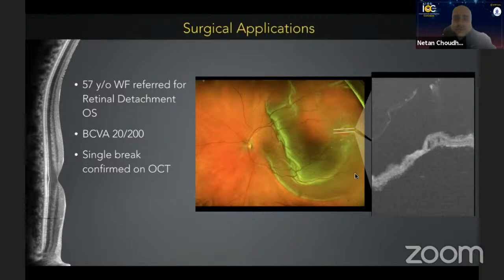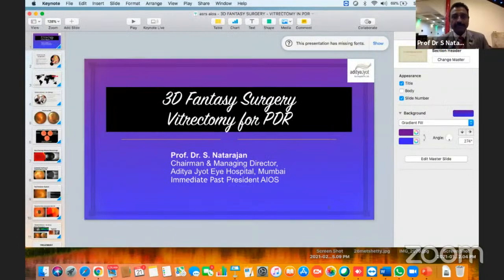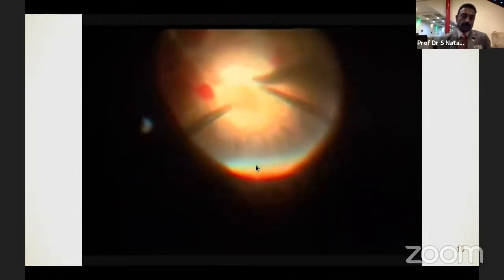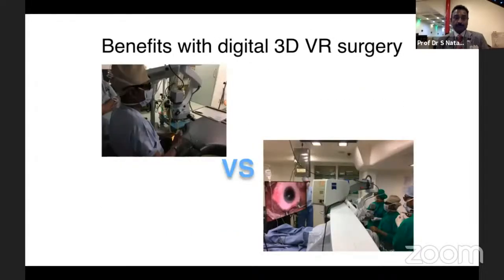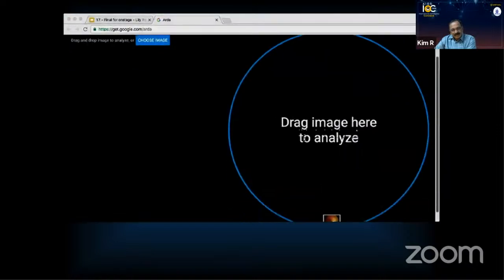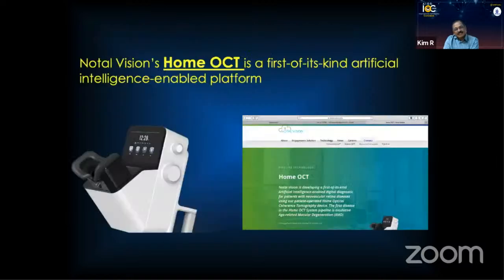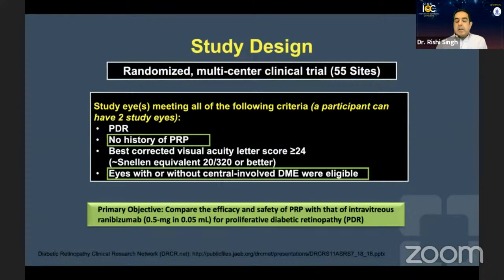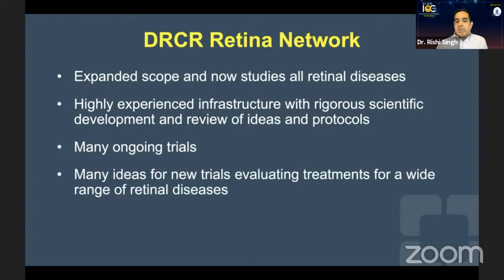AIOS - HALL - A - DAY - 3 - Session - 2